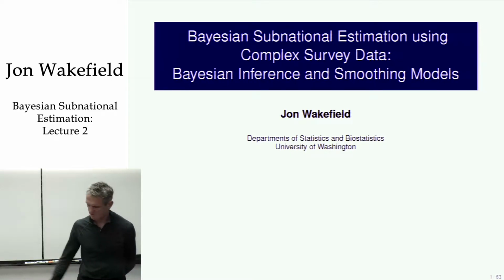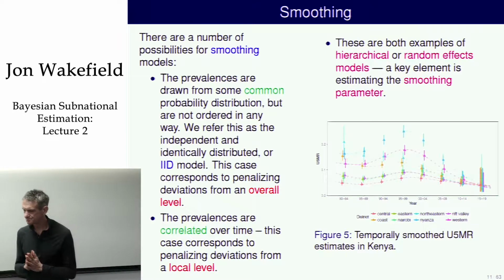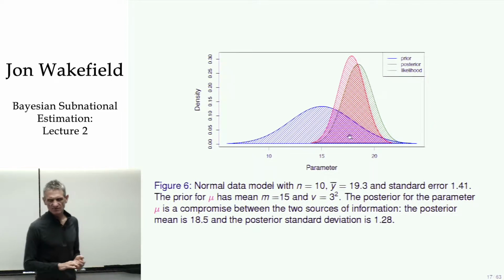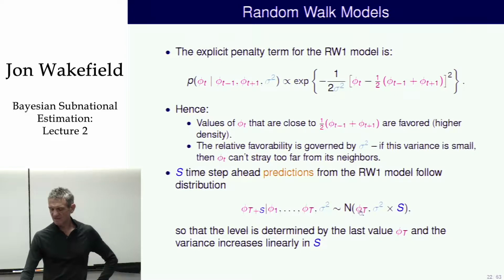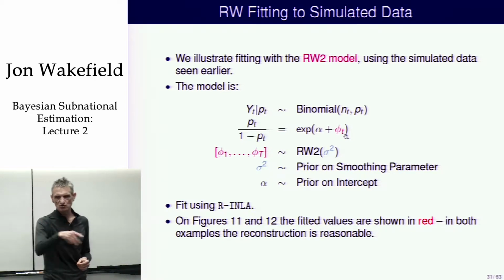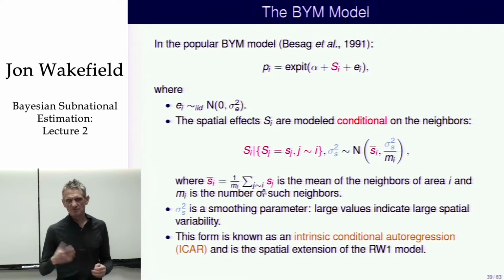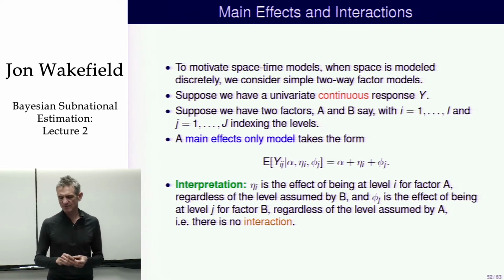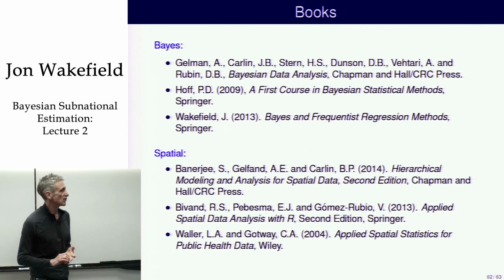PART 2 - Bayesian Subnational Estimation using Complex Survey Data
(Lecture 2 of 6) - Bayesian Inference and Smoothing Models
Jon Wakefield
Filmed in October 2019 at the University of Washington